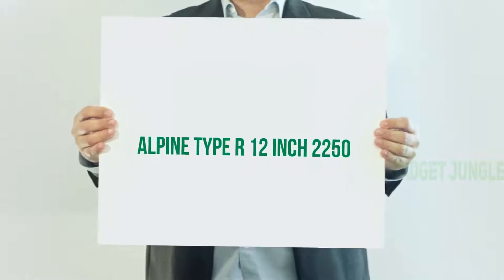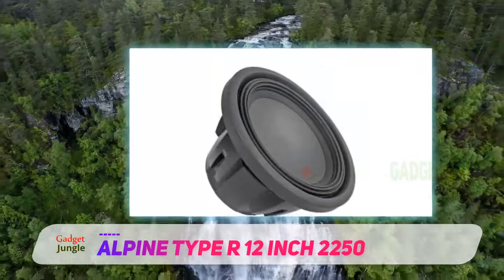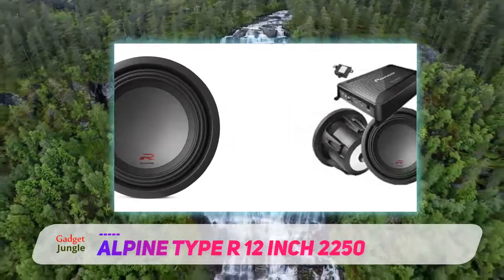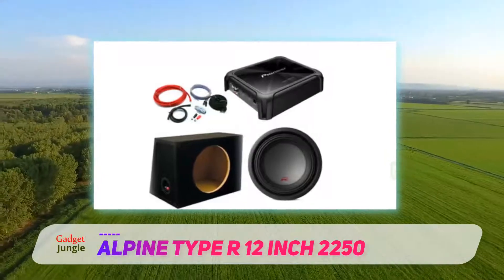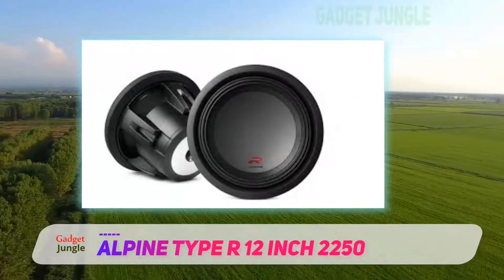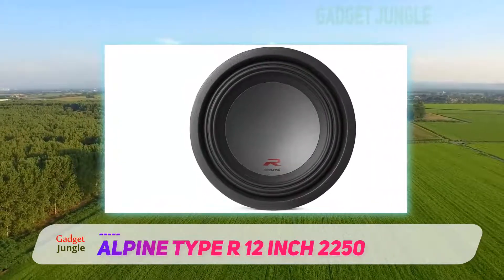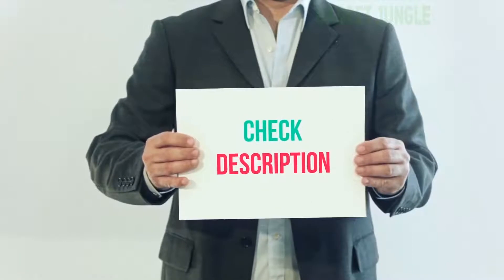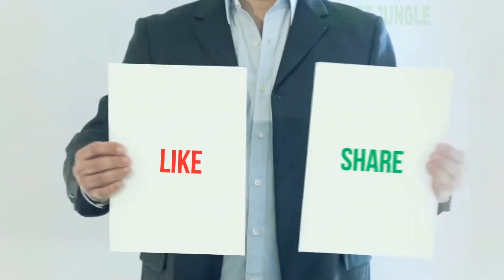Alpine Type R 12 Inch 2250 Review - The Best Car Subwoofer in 2021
Alpine Type R 12 Inch 2250 - Is One Of The Best Car Subwoofer Of 2021!